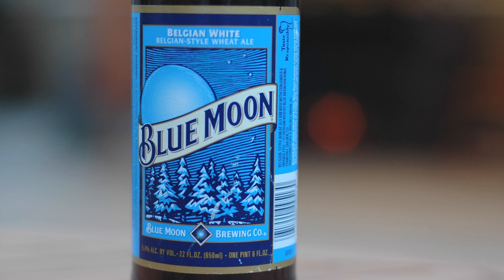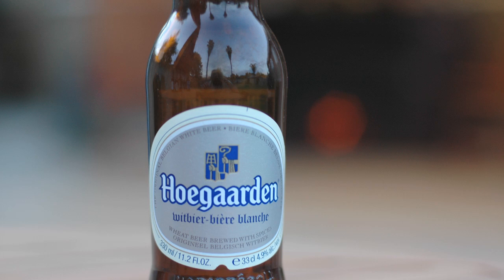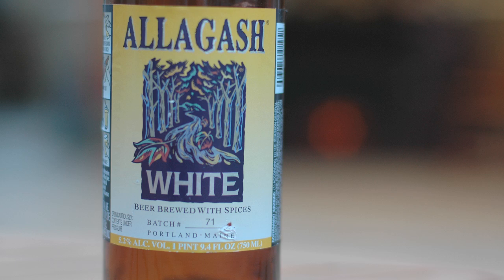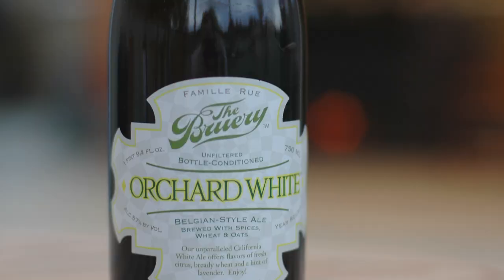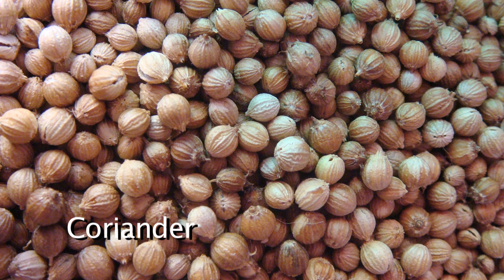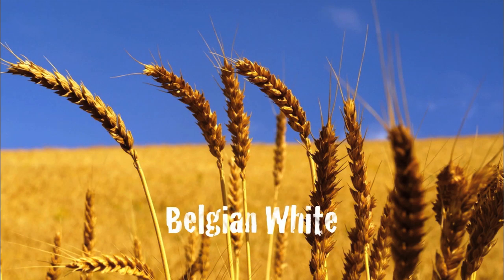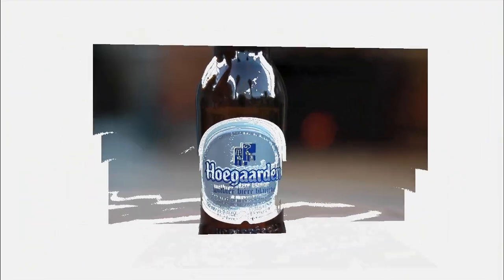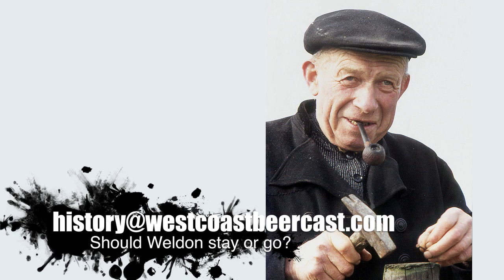Belgian Whites - Episode 003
Bobby K and Professor Bill taste seven belgian whites on the West Coast Beercast:

Blue Moon Belgian-style Wheat
Michelob Shock Top
Hoegaarden Belgian White
Wittekerke Belgian Wheat
Allagash White Beer
Telegraph White Ale
The Bruery Orchard White